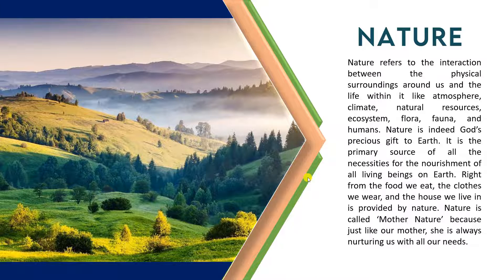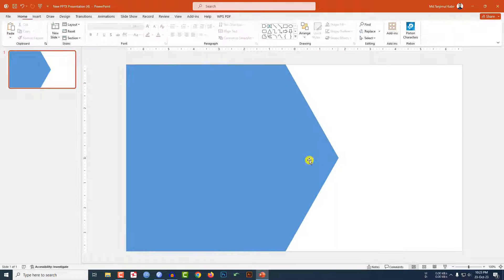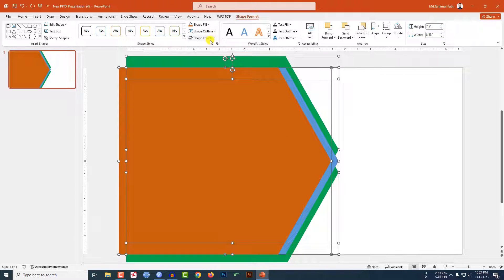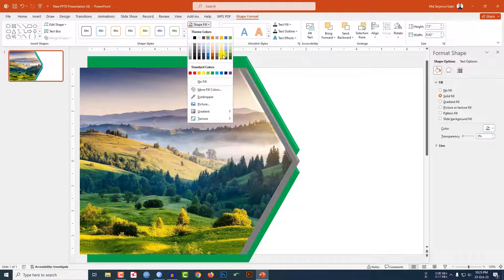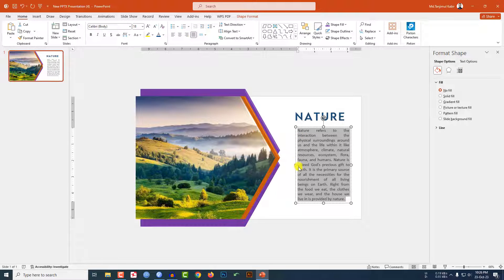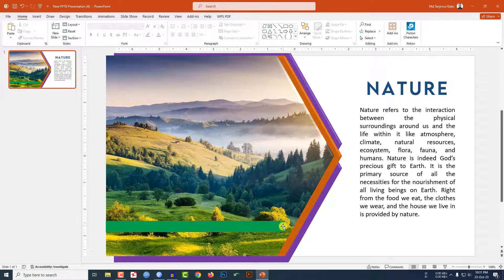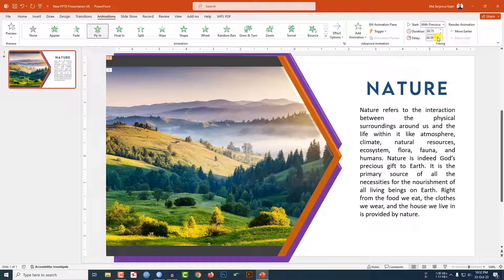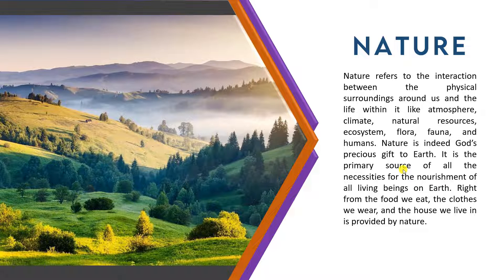How To Make PowerPoint Presentation Effective | Nature Slide Download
In this video, we'll show you how to create an engaging PowerPoint presentation that captivates your audience. Learn the art of effective communication using simple and clear visuals, making your message shine. Discover the beauty of incorporating nature-themed slides, which you can download for free, to add a fresh and captivating touch to your presentation. We'll share tips and tricks to keep your audience hooked from start to finish. Join us in this tutorial and transform your PowerPoint skills today!